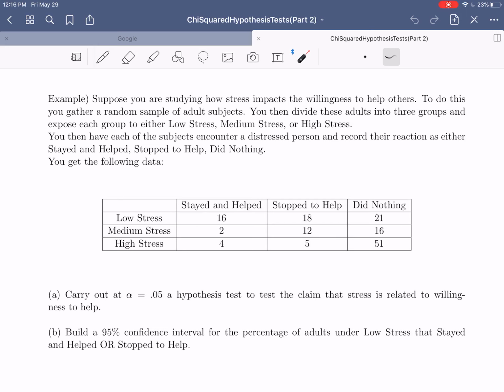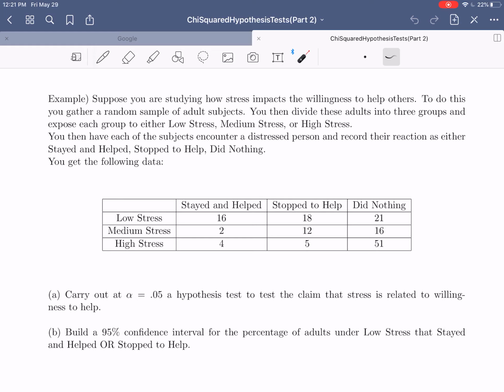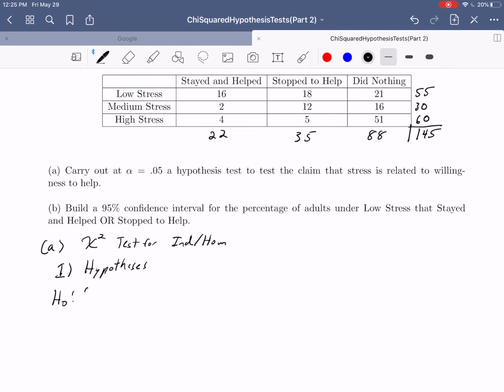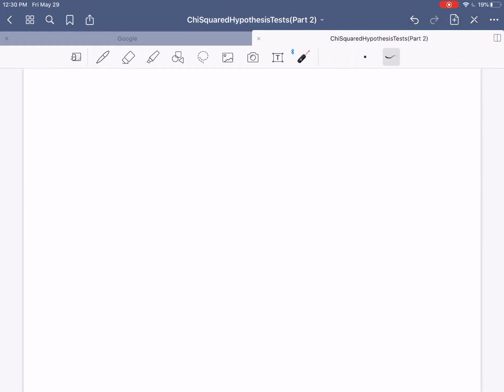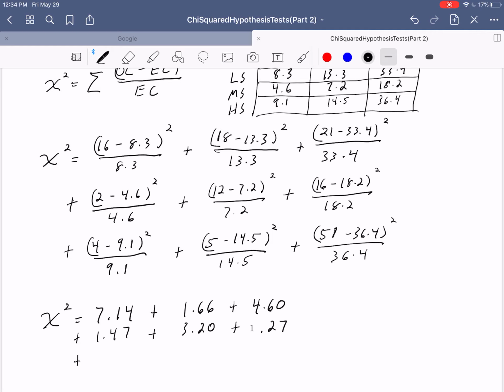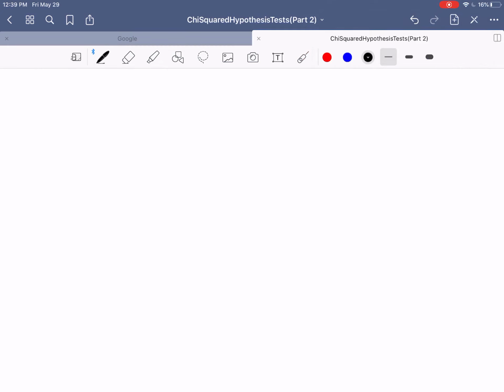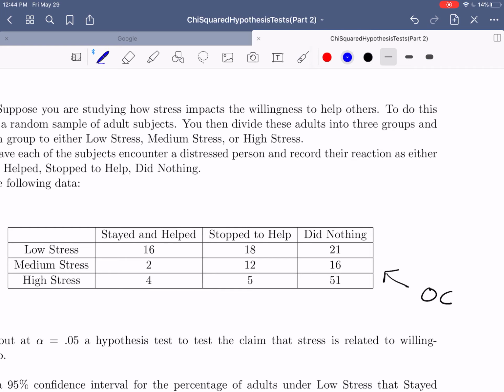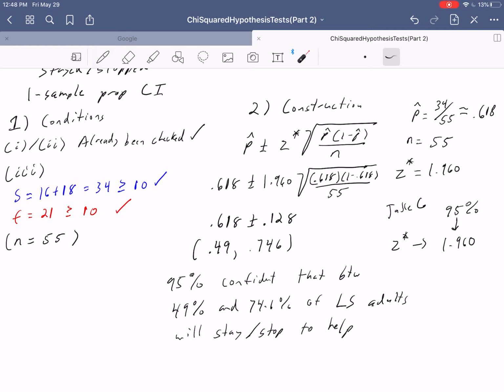ChiSquaredHypothesisTests (Part 2)